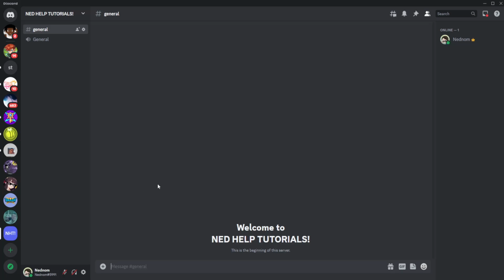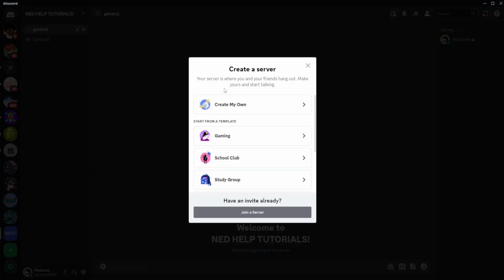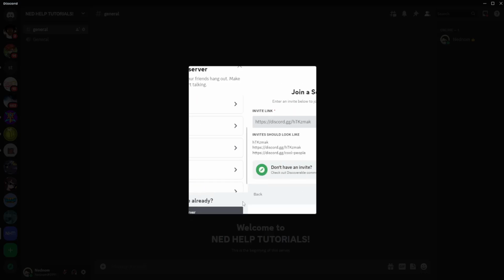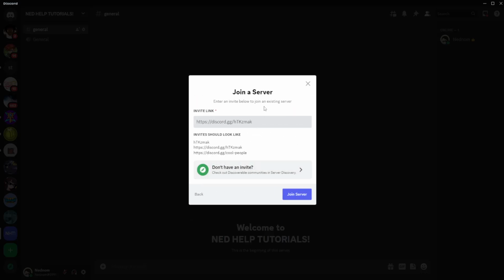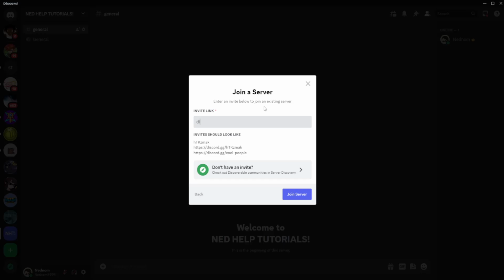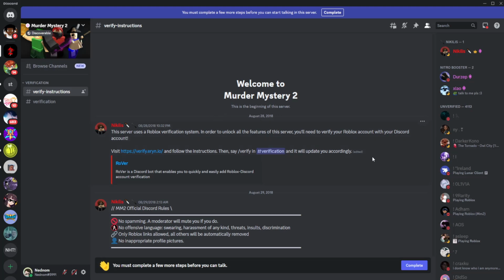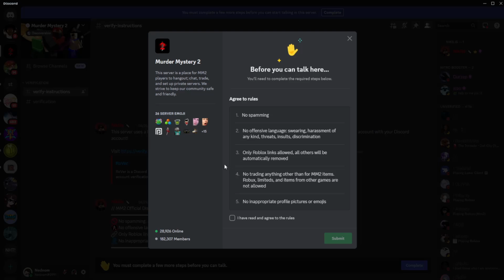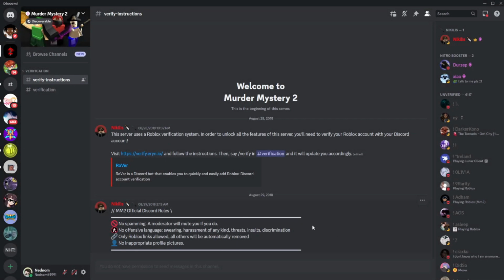How To Join Murder Mystery 2 Discord Server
In this video I show you how to join the official Roblox Murder Mystery 2 Discord server! If you want to know how to join the MM2 Discord server then this is the tutorial for you.